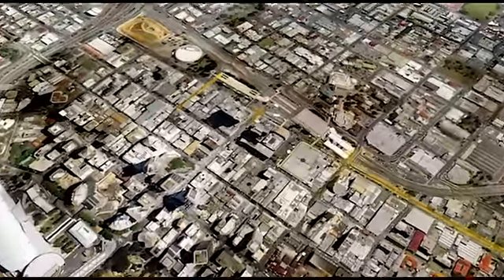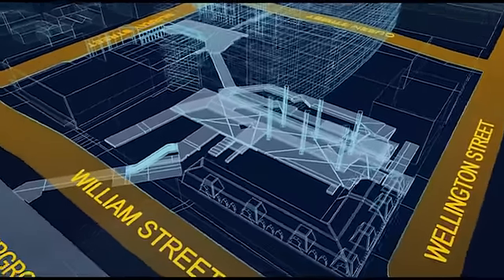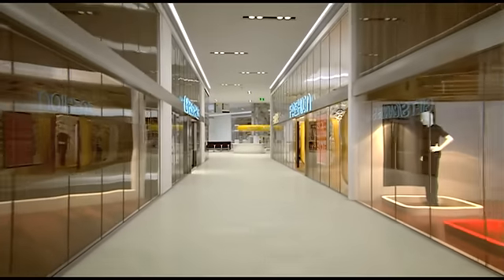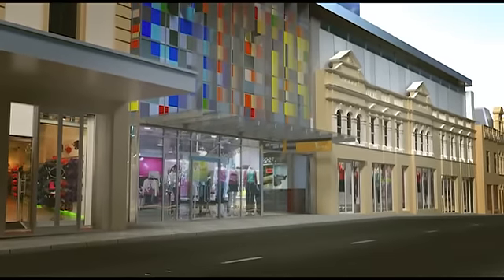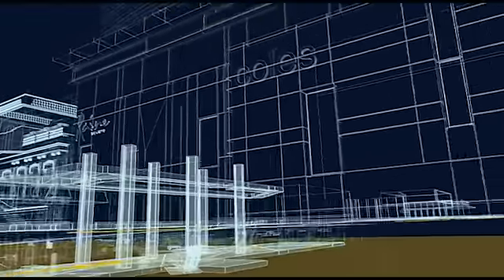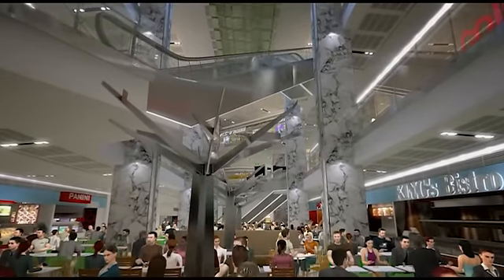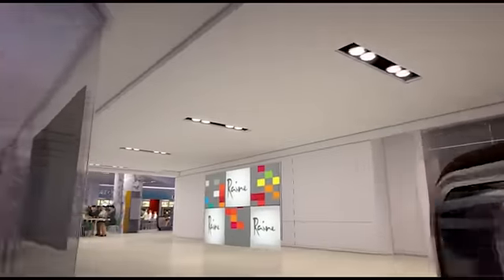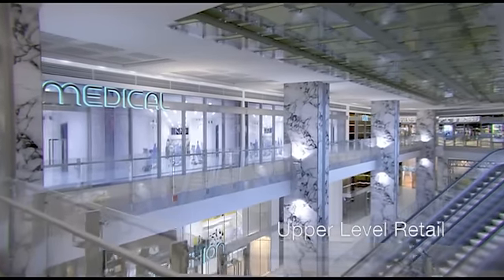Raine Square, Perth CBD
A flythrough we produced of Raine Square in Perth. Raine Square is located in the heart of Perth's Central Business District. Once complete Raine Square will be accessible via three main entrances off Murray St, William St and Wellington St. Entrance to Perth's metro rail station will be made accessible via an underground tunnel. The development will include 21 levels of commercial space, 3 levels of retail a 500 seat foodcourt and 3 levels of carparking.  Completion of the development is expected late 2011.